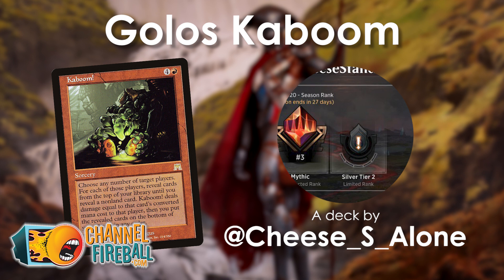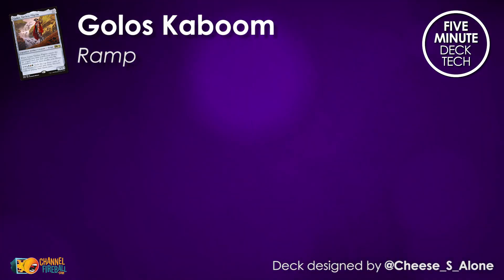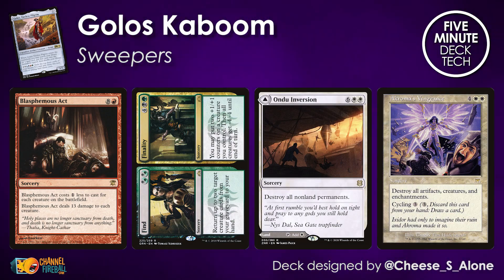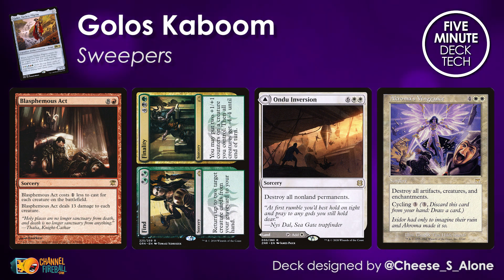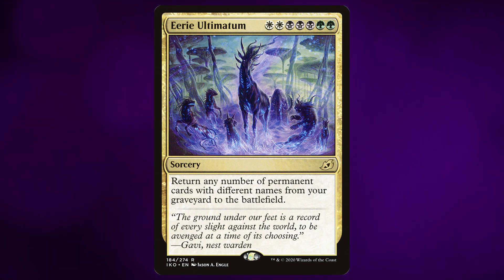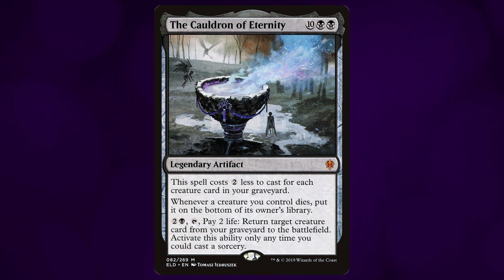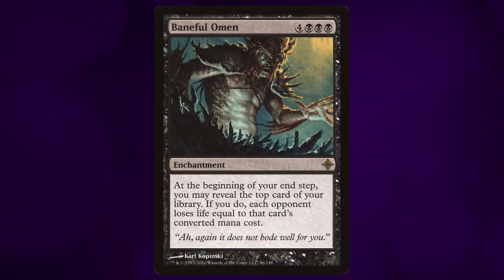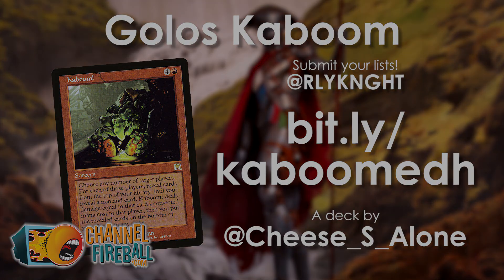5-Minute Commander Deck Tech: Golos Kaboom!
Riley Knight is back for another Commander Deck Tech and this week he's taking a look at Golos Kaboom!